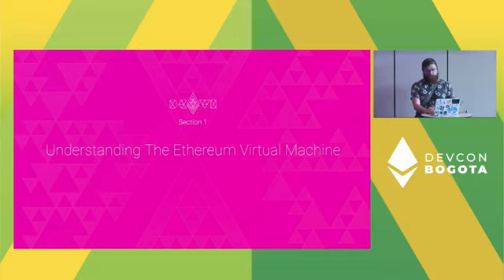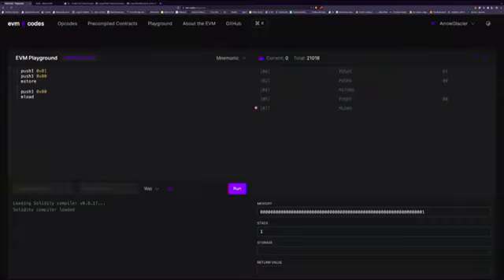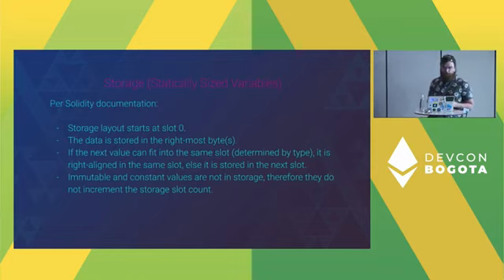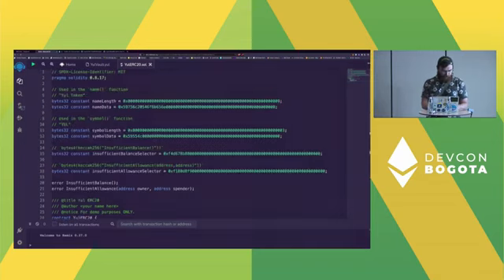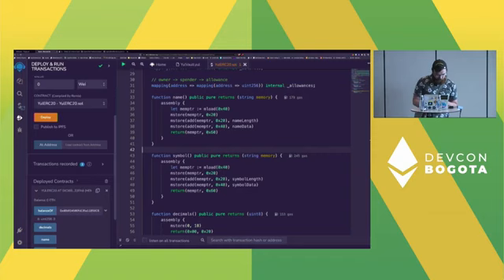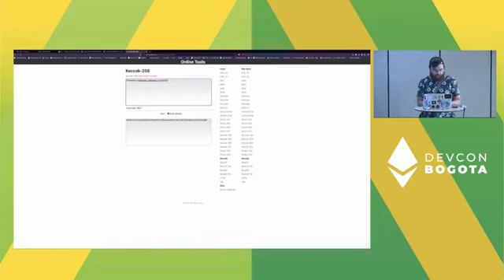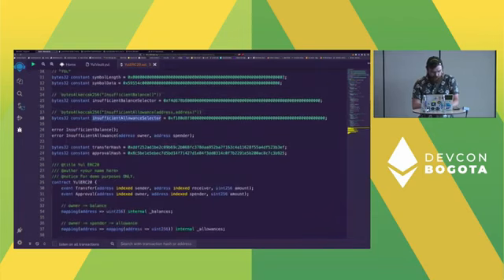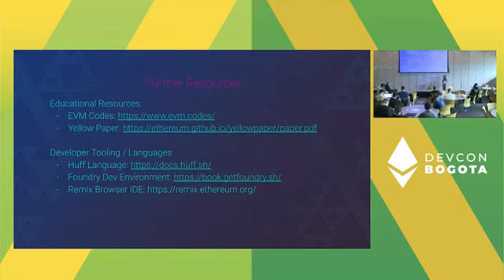Demystifying Ethereum Assembly Explained: Everything You Need To Know Before Investing by Founder